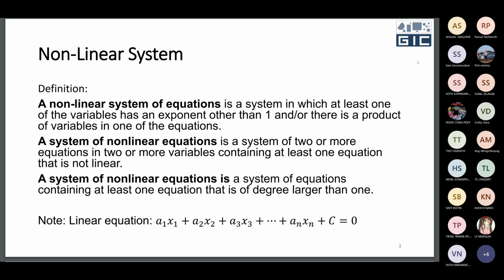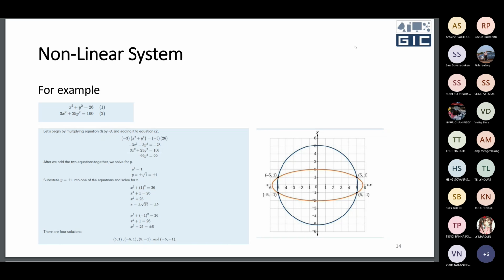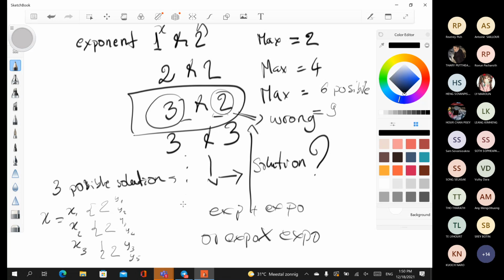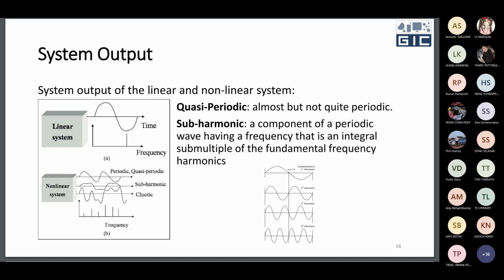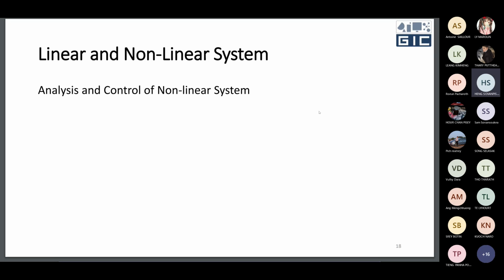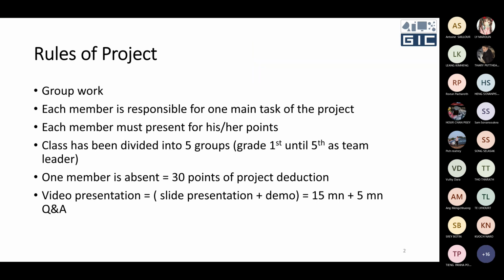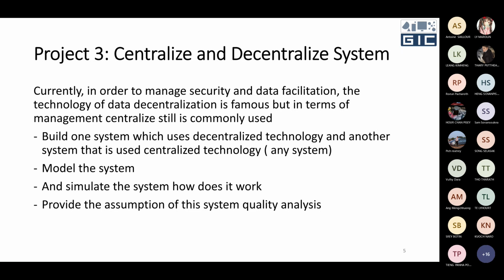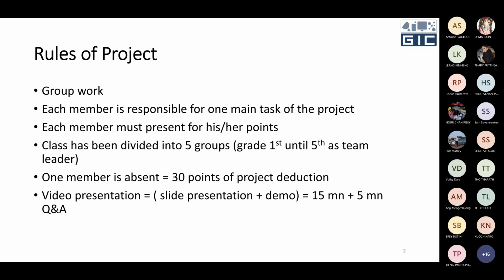Non linear system 20211218 130649 Meeting Recording